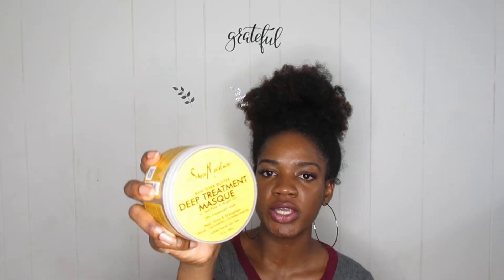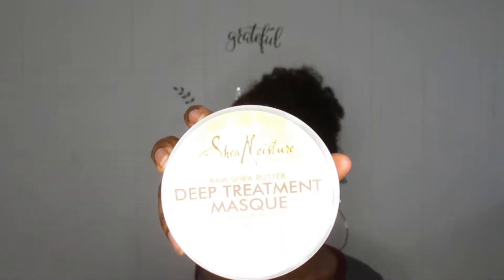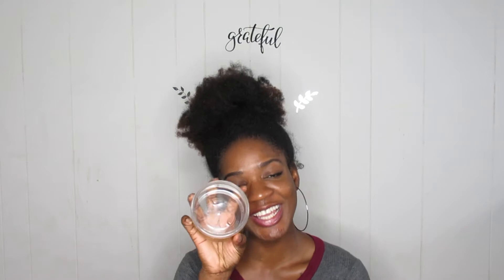MY CURRENT STAPLE NATURAL HAIR PRODUCTS | 2018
Hi guys!

These are my staple natural hair products.

Enjoy! XOX Sel ❤️